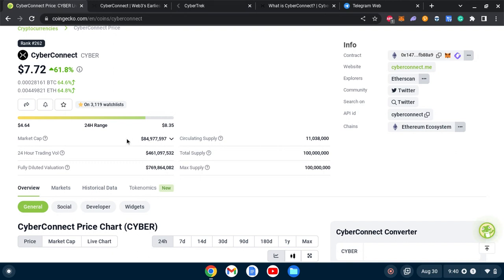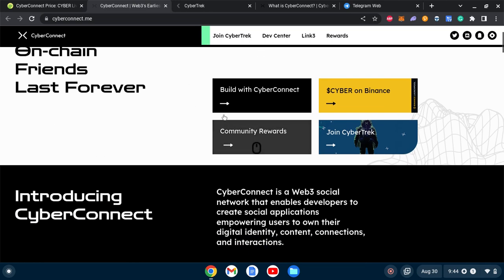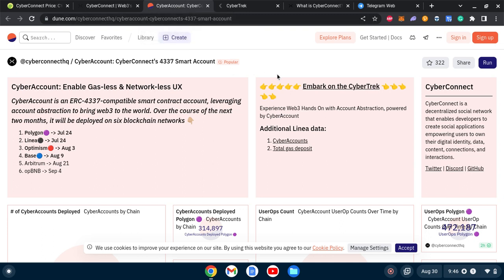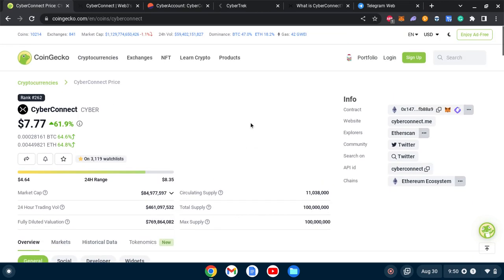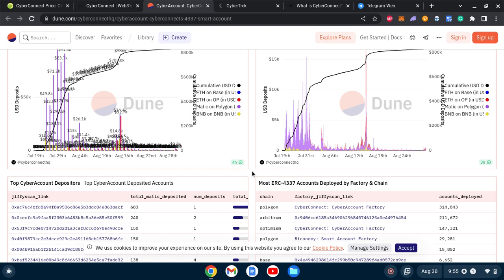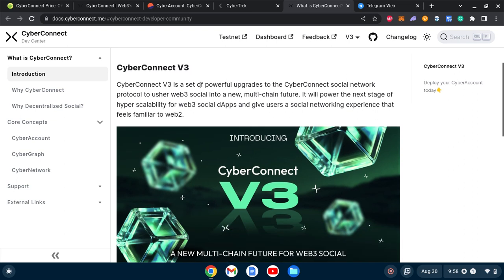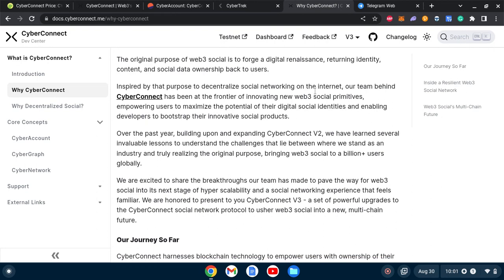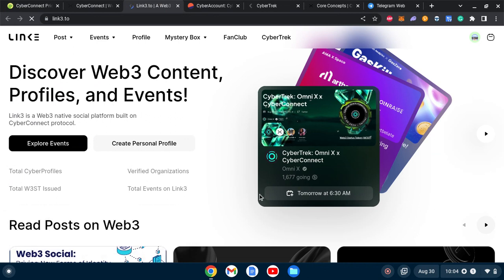Cyberconnect (CYBER) Coin Price Prediction and Guide: Expert Analysis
Hia all, In this video we will analyze the Cyberconnect - cyber coin and investing approach for this coin for the long term. We will also analyze the valuation of this project.